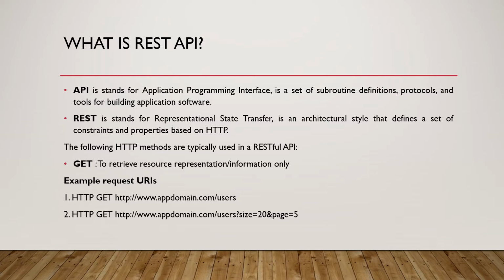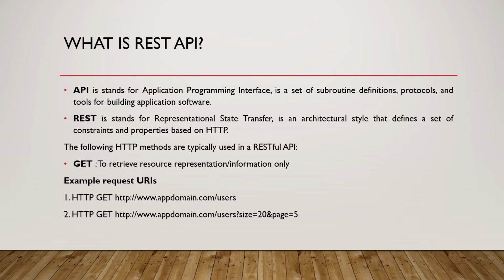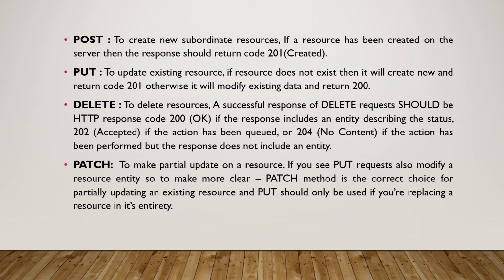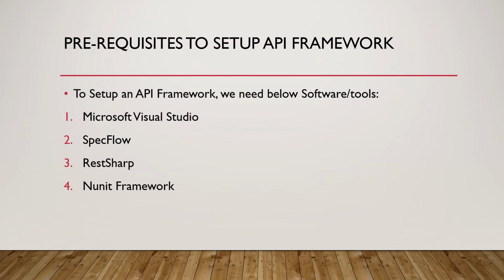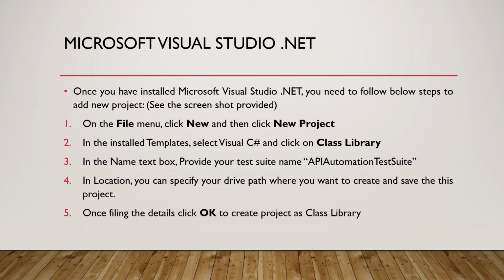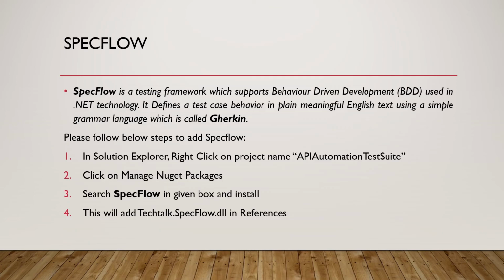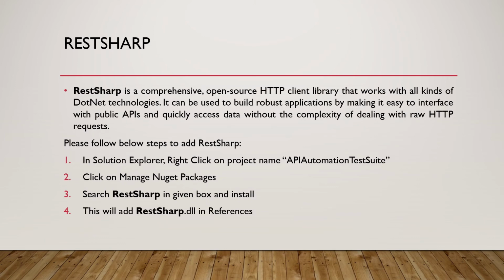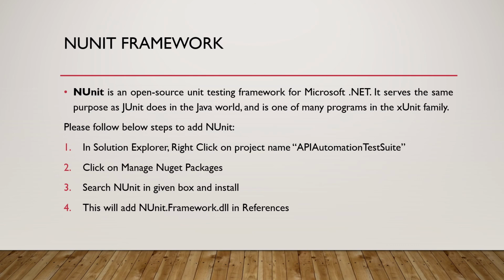Rest API automation framework using .net – Part 1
Hello Everyone,

Now I am going to start paid online training sessions  for Selenium and API automationTesting from 1 Aug 2019.

Regards
Automation Tech Guru

-Setup for API Automation Framework using .NET
-RestSharp used to get Request and Response